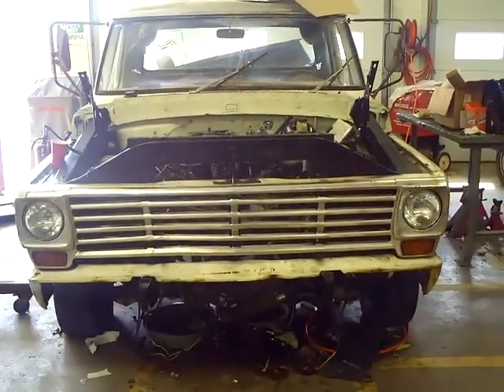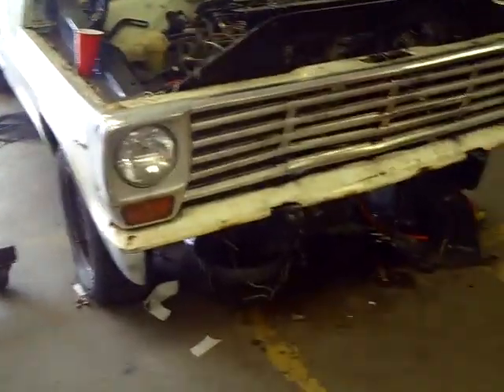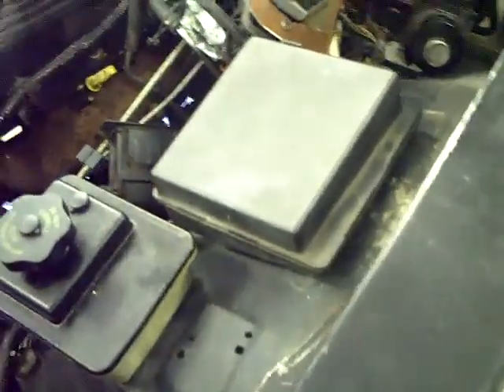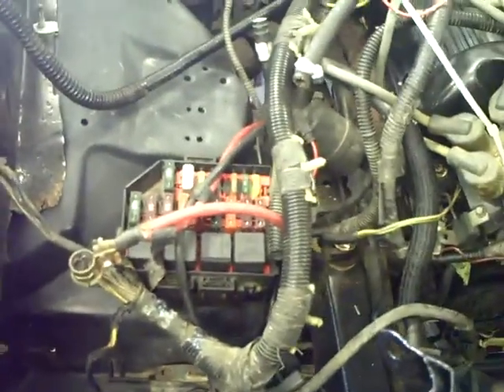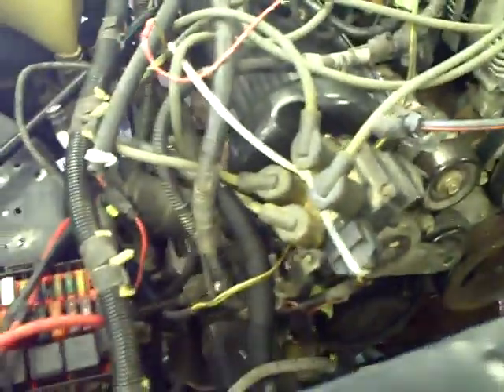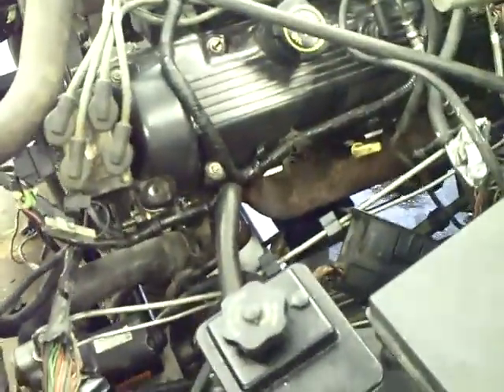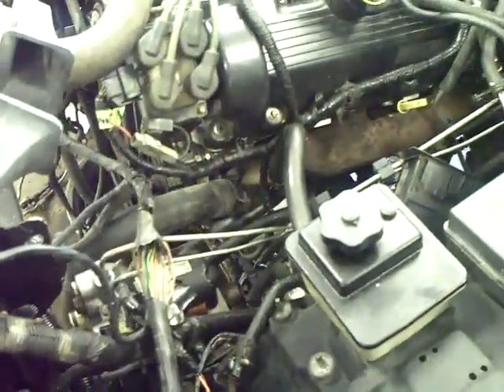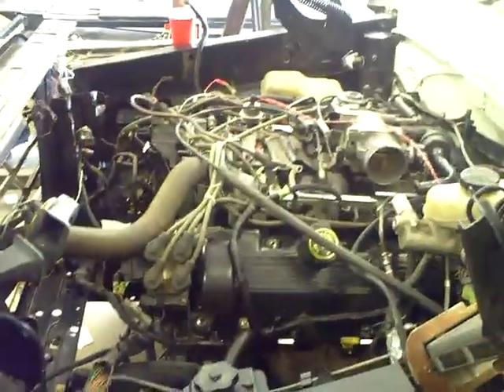CLIPcrown vic front suspension into 67 F100 13 Stiefel's class0002